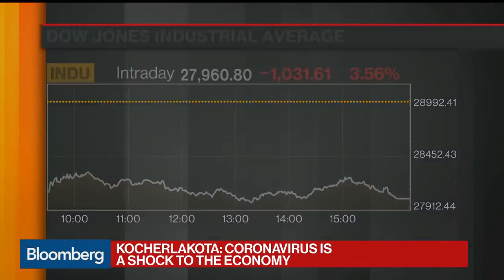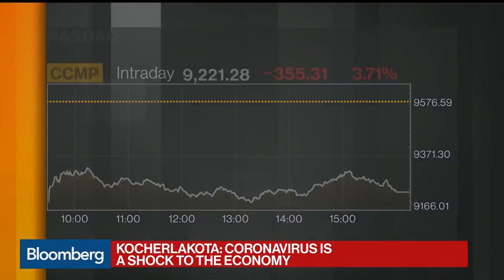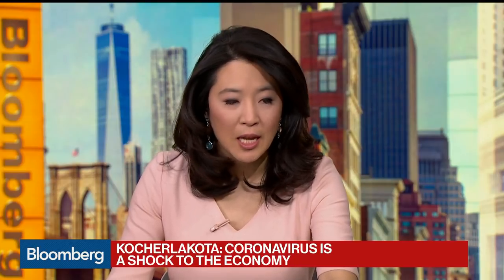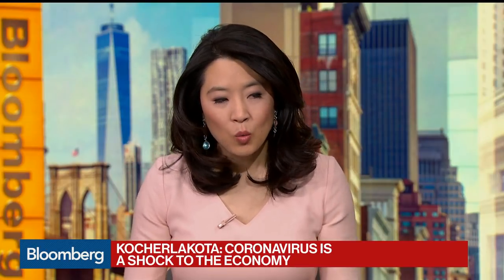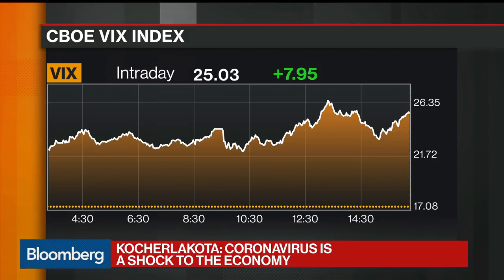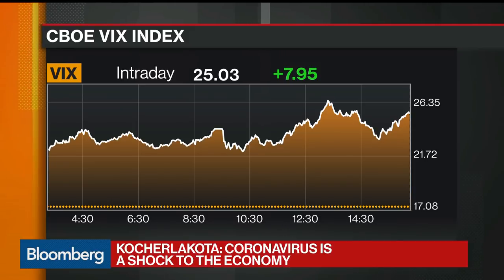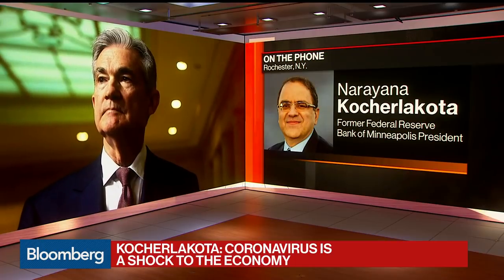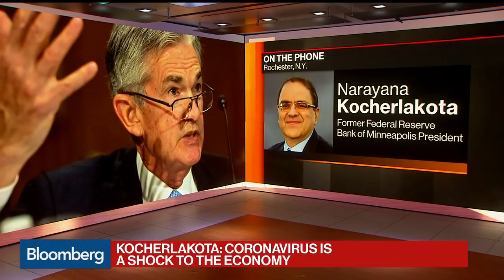Kocherlakota Calls Coronavirus 'Fear Factor' for U.S. Economy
Feb.24 -- Former Federal Reserve Bank of Minneapolis President Narayana Kocherlakota, a Bloomberg Opinion columnist, argues that the Fed shouldn't wait to cut rates amid the current economic "shock" caused by the coronavirus outbreak. He speaks with Bloomberg's Romaine Bostick, Scarlet Fu and Joe Weisenthal on "Bloomberg Markets: The Close." Kocherlakota's opinions are his own.